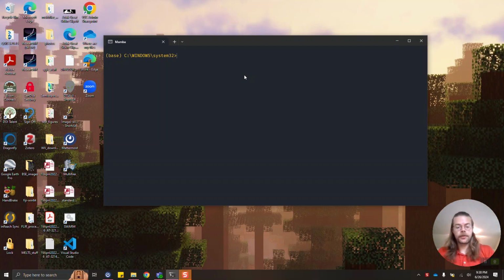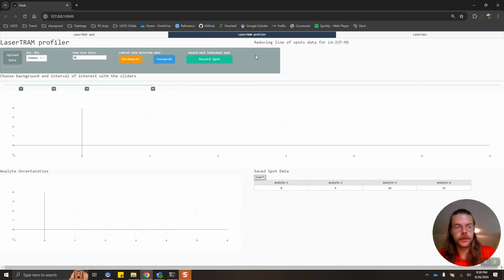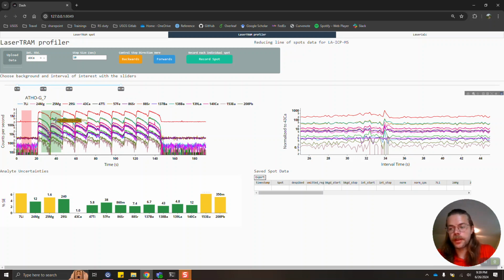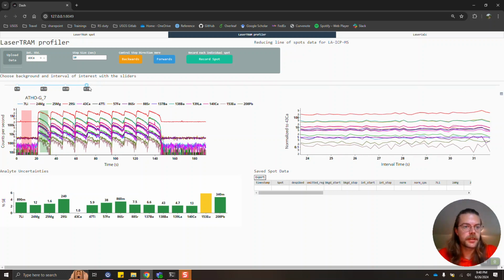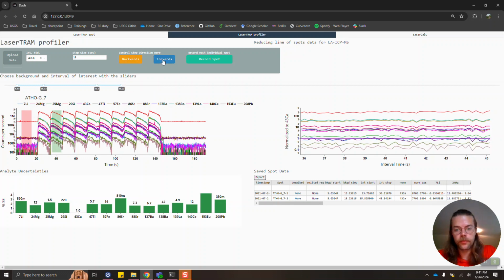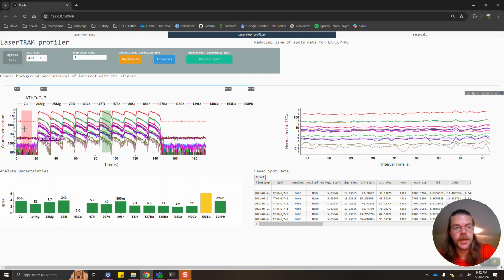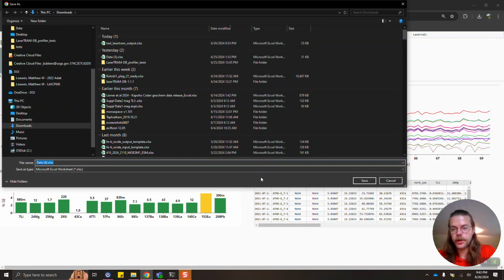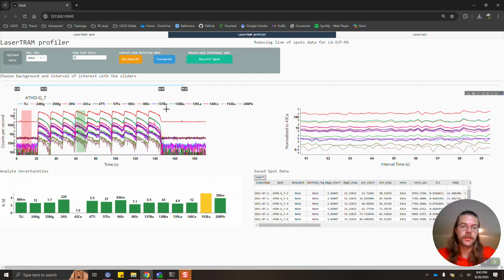Calculating concentrations for LA-ICP-MS data in LaserTRAM-DB part 1.5: dealing with a line of spots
Conceptually the same as dealing with spot analyses, but slightly trickier to deal with, we show how to deal with LA-ICP-MS line of spots outputs where the line of spots are gathered in rapid succession.